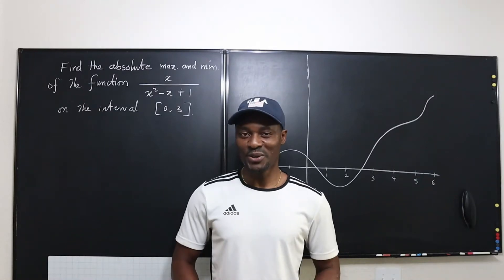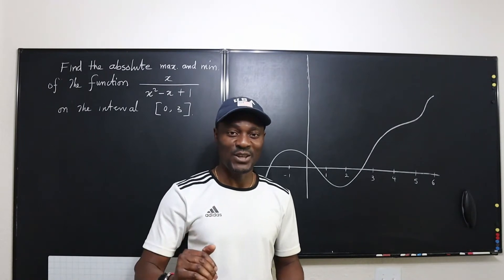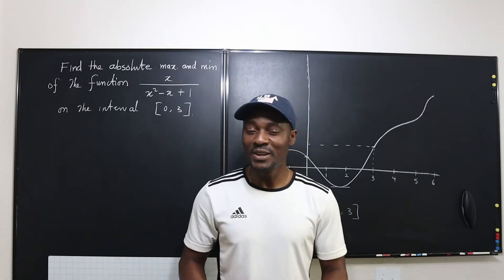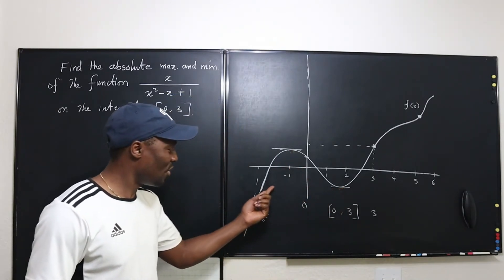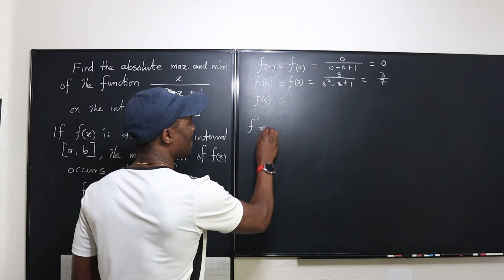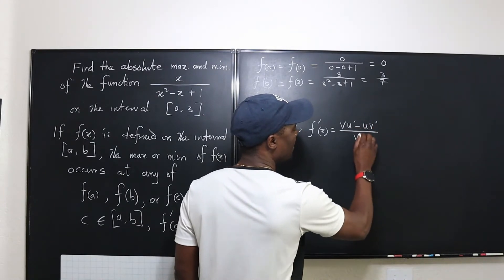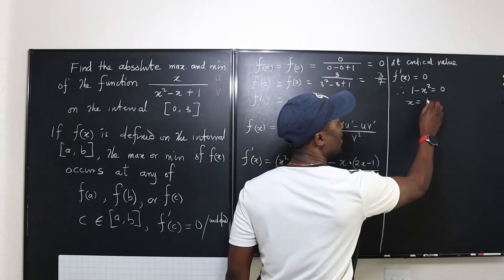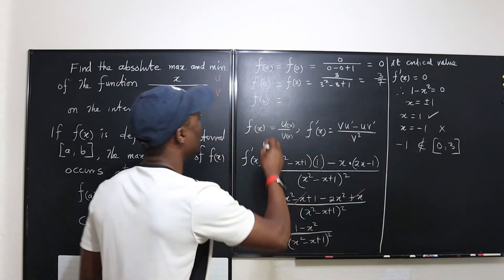ABSOLUTE MAXIMUM AND ABSOLUTE MINIMUM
In this video, I showed how to find the absolute maximum and minimum of a function by comparing the values at the end points and critical values. No sign chart is used because there was no need to identify local max or min.